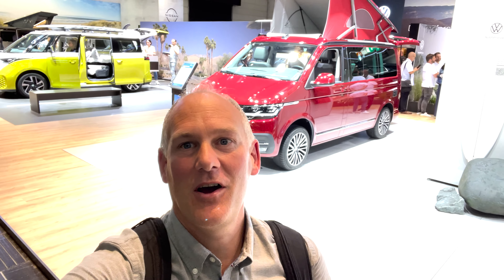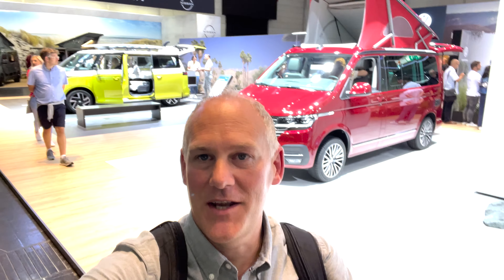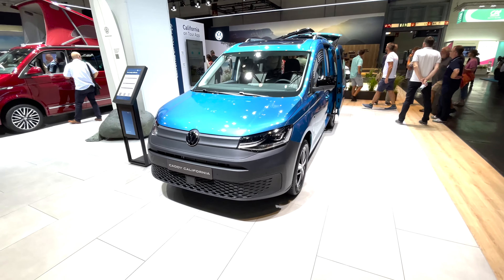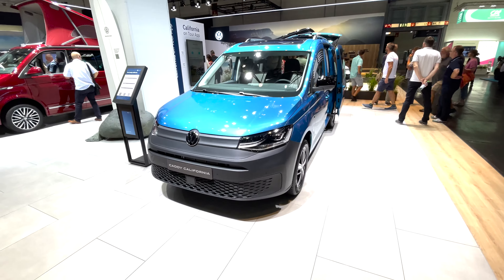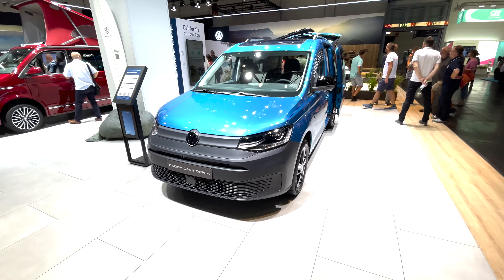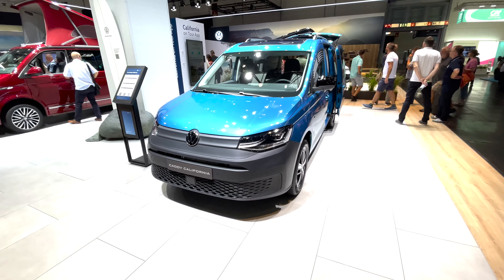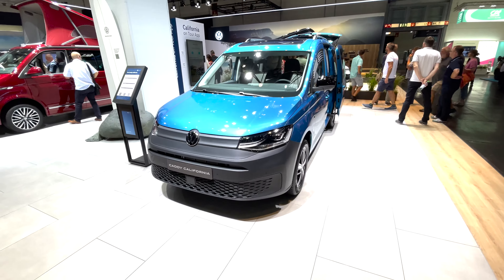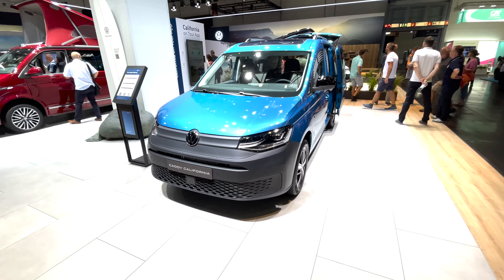VW Stand at Caravan Salon 2023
Today I'm showing you the VW Stand at Caravan Salon 2023.

While these are the models you've already seen, it's worth pointing out that VW also announced the VW California Concept based on the T7 at the show (check out my channel for a walkaround on that model).

On display we had the VW California Ocean, VW Grand California 600 & 680, VW Caddy California and they were all as stunning as always!

Subscribe for more VW California, VW Grand California, VW Caddy California, VW Multivan, VW ID Buzz and VW Amarok videos straight from Swansway Garages Volkswagen Van Centres in Liverpool, Wrexham, Oldham, Lancashire and Birmingham with California Chris.